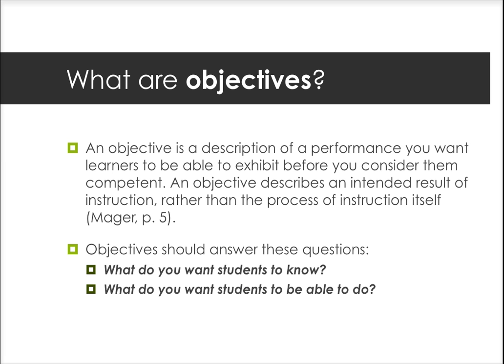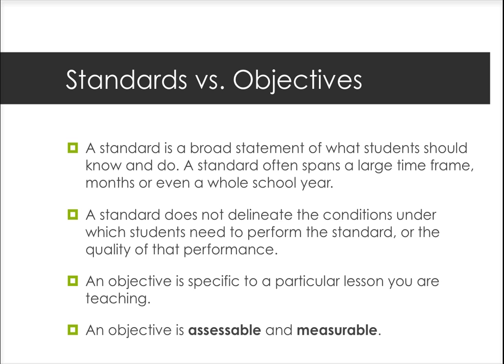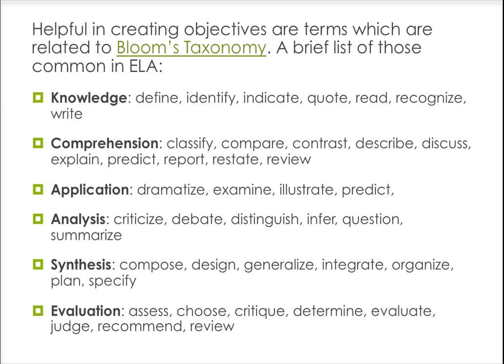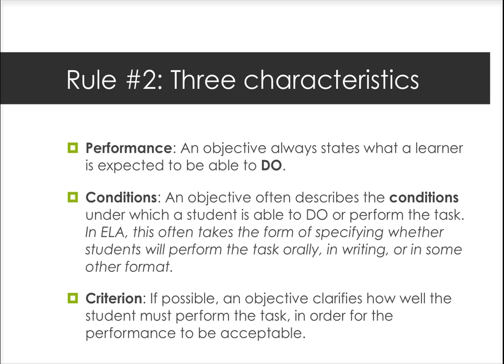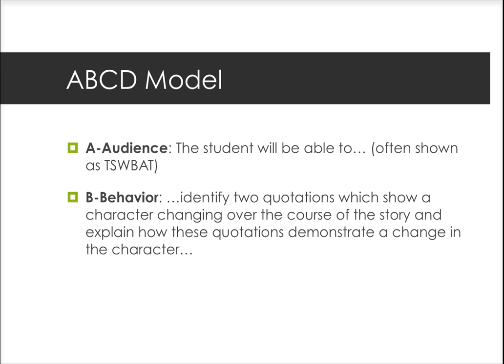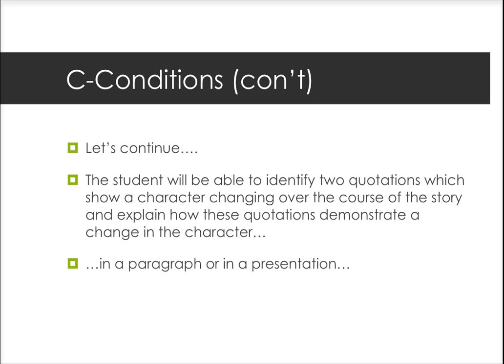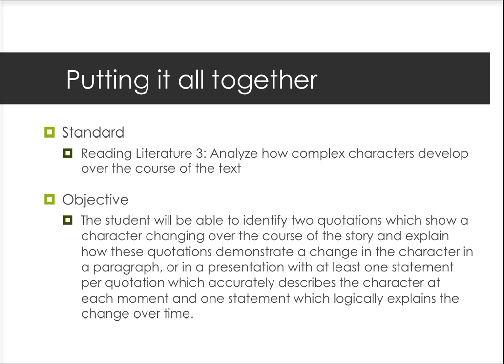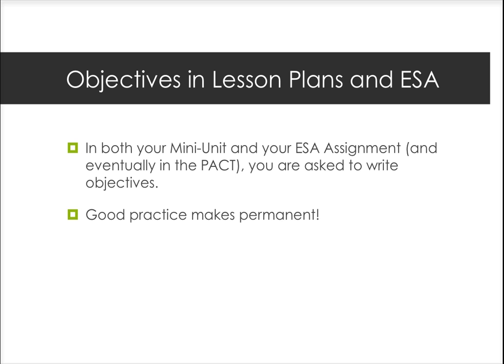Writing Instructional Objectives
Introductory explanation of how to write instructional objectives for lesson plans.